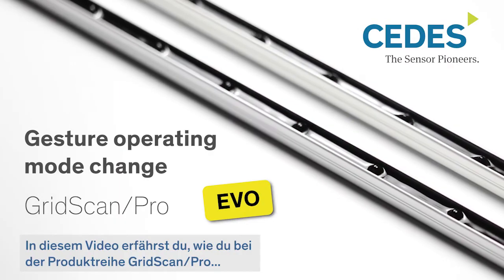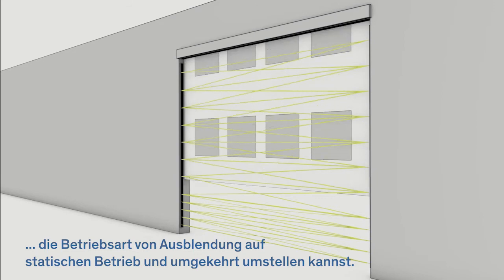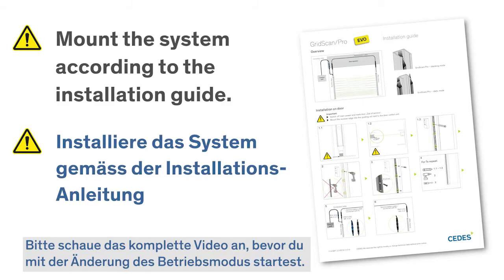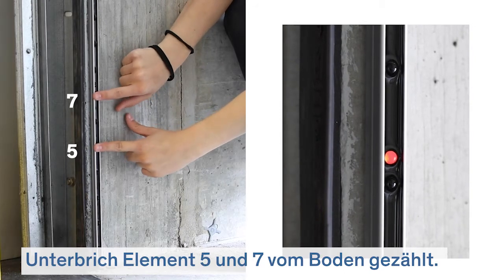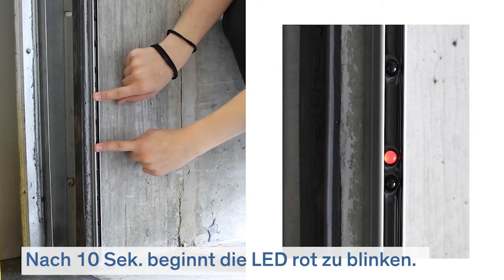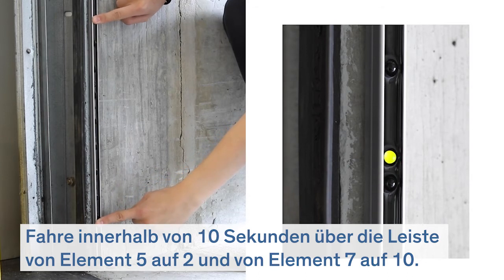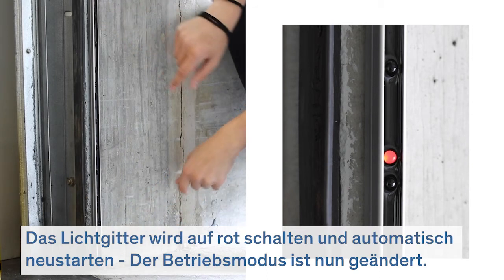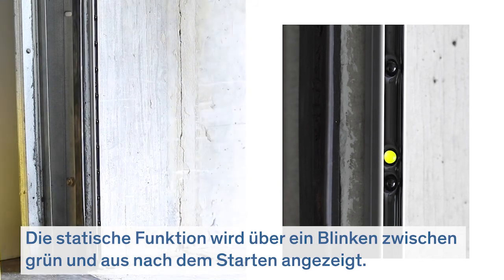Operating mode change - GridScan/Pro - CEDES AG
GridScan/Pro is a highly reliable SIL 2-certified safety light curtain for industrial doors. Equipped with EC type examination certification, it can be used at any door. Thanks to its multi-output design and the changeable operating mode (from blanking to static), the GridScan/Pro can be integrated in all types of door control systems.

GridScan/Pro ist ein äusserst zuverlässiger SIL 2-zertifizierter Sicherheitslichtvorhang für Industrietore. Die EG-Baumusterzertifizierung ermöglicht die Verwendung an jedem Tor. Dank seines Multi-Output-Designs und dem umschaltbaren Betreibsmodus (von Blanking zu statisch) kann GridScan/Pro in alle Arten von Torsteuerungen integriert werden.